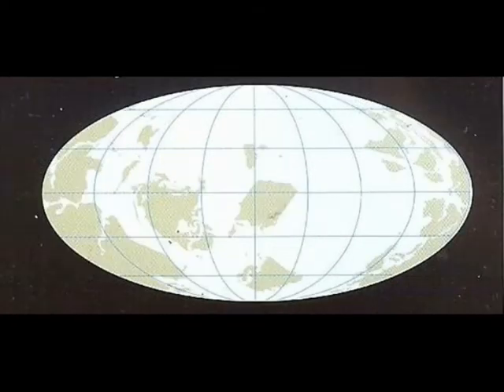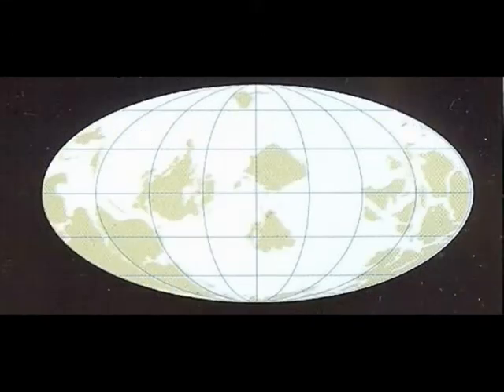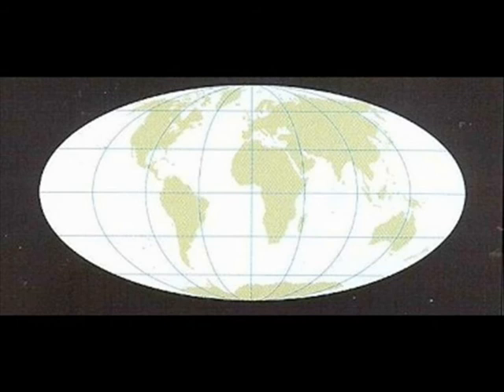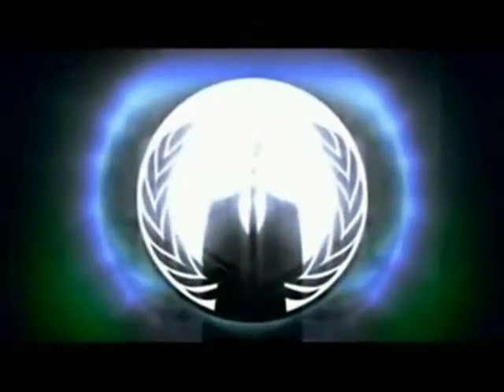AnonymousPuzzle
Hello people of the earth this is anonymous.

Everywhere on the planet we, - the people --, stand up for truth and justice.

This fight is necessary, because dark power has became a so strong madness ...
it's a natural react, when some of us, -- the people --, decide, as White Knights, to fight the Devil.

But our energy is precious, and even if some of it can be used to push a systeme that already fall.
Above all we spend our time and energy building a futur.

Each camp, each park, each field occupied on the earth, is a reduced model of a new way to live together
A great place to practice all the alternatives to the system, that can exist since years. to weave framework.

Participate or create camps everywhere.
each singular and all connected.
occupy the streets and occupy the land.

imagine and organize camps, and connexions betwen camps.
each autonome and all combined.

the system has already failed.
we, -- the people --, have to organize ourselves.

it's time to assemble the puzzle.

Bonjour peuple de la Terre ici Anonymous.
Partout sur la planète nous -- le peuple -- nous levons pour la vérité et la justice.
Ce combat est nécessaire, parce que le pouvoir obscure est devenu une si forte démence...
c'est une réaction naturelle, lorsque certains d'entre nous -- le peuple -- décident, tels des Chevaliers Blancs, de combattre le Démon.
Mais notre énergie est précieuse, et même si une partie peut-être utilisée à pousser un système qui tombe déjà ; avant tout nous passons notre temps et notre énergie à construire un futur.
Chaque campement, chaque parc, chaque champs occupé sur la terre, est un modèle réduit d'une nouvelle façon de vivre ensemble ; un chouette endroit pour mettre en pratique toutes les alternatives au système qui peuvent exister, pour tisser la structure.
Participer ou créer des campements partout.
Chacun singulier et tous reliés.
Occuper les rues et occuper le paysage.
Imaginer et organiser les campements, et les liens entre campements.
Chacun autonome et tous combinés.
Le système a déjà échoué.
Nous - le peuple -- devons nous organiser nous-mêmes.
Il est temps d'assembler le puzzle.

Buongiorno popolo della terra qui è Anonymous.
Dappertutto nel pianeta noi - il popolo - ci solleviamo per la verità e la giustizia.
Questa lotta é necessaria, perchè il potere oscuro é ormai diventato una follia inaccettabile...
é una reazione naturale quando alcuni di noi - il popolo - decidono, come dei Cavalieri Bianchi, di combattere il Demonio.
Ma la nostra energia é preziosa , e anche se una parte di questa puo' essere usata per buttare giù un sistema che sta crollando, prima di tutto dobbiamo impiegare il nostro tempo e le nostre forze a costruire un futuro.
Ogni accampamento, ogni parco, ogni pezzo di terra occupato , é un modello in scala ridotta di una nuova maniera di vivere assieme ; ogni luogo adatto a mettere in pratica tutte le alternative possibili al sistema, puo' aiutare a tessere la trama.
Partecipate e create accampamenti dappertutto.
Ciascuno nella sua unicità, ma tutti uniti.
Occupate le strade e occupate le campagne.
Imaginate e organizzate gli accampamenti e le interconnessioni tra gli accampamenti.
Ciascuno in autonomia ma coordinati.
Il sistema é già fallito.
Noi -- il popolo -- dobbiamo auto-organizzarci.
É venuto il tempo di assemblare i pezzi del puzzle.

Volk dieses Planeten, Grüsse Euch ! Hier ist Anonymous.

Überall auf dem Planeten, Wir, das Volk stehen auf für die Wahrheit und die Gerechtigkeit.
Dieser Kampf ist notwendig, weil die dunkle Macht immer wahnsinniger wird.

Dieser Kampf ist eine vom Volk natürliche Reaktion, sowie der weisse Ritter die Dämonen bekämpft.

Unsere Energie ist aber wertvoll und auch, wenn ein Teil davon dafür ausgegeben werden kann ein bereits strürzendes System zu drücken, wird  doch die meiste Zeit und Energie hauptsächlich für den Aufbau unserer Zukunft genutzt.

Jedes Lager, jeder Park, jedes Feld das von uns besetzt wird zeigt ein kleines Model für ein Neues Zusammenleben. Ein netter Ort um alle mögliche Alternative zu diesem System in die Tat umzusetzen und um eine neue Struktur zu bilden und zu leben.

Werden Sie Teil dieses Lagers oder bilden Sie einfach neue und zwar überall. Jeder ist für sich, aber doch verbunden.

Besetzen Sie die Strassen und besetzen Sie die Landschaft.

Denken Sie sich neue Lager aus und bilden Sie sie sowie auch die Verbindung zu den anderen Lager.
Jeder Autonom, für Sich und doch alle verbunden.

Dieses jetzige führende System ist bereits gescheitert.

Wir, das Volk, müssen uns selbst organisieren.

Es ist Zeit, die Teile des Puzzles zusammen zu führen.